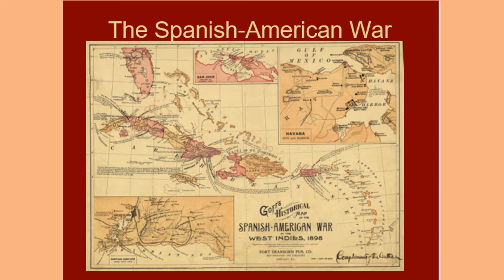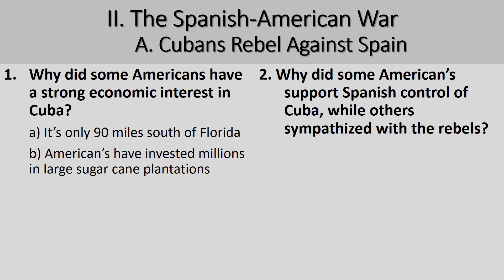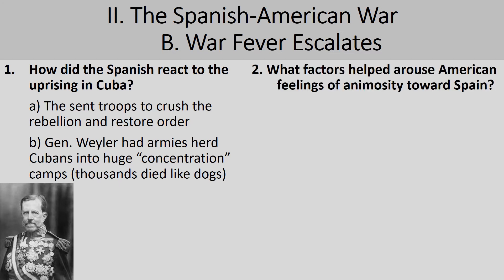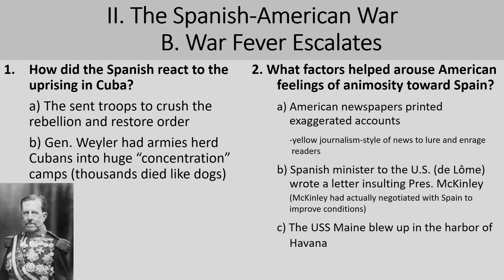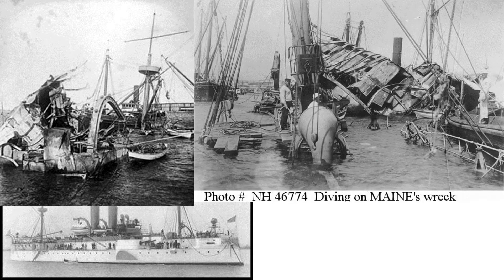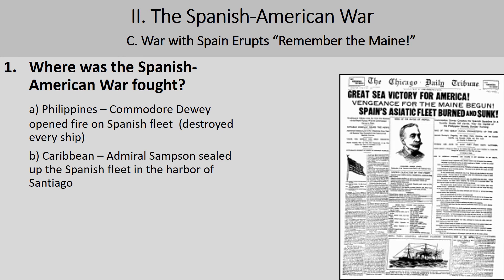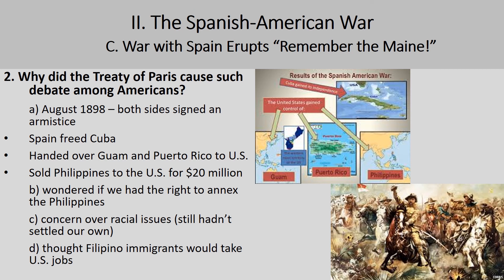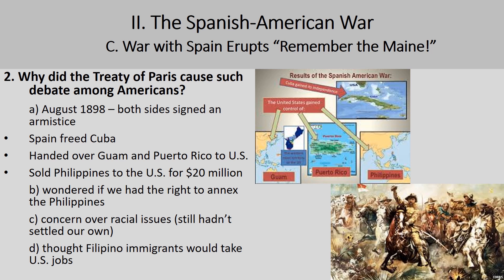US Chapter 18 Section 2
This power point goes over the main ideas of Section 2, Chapter 18.